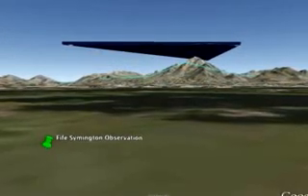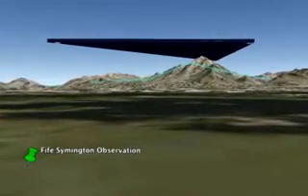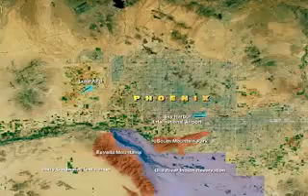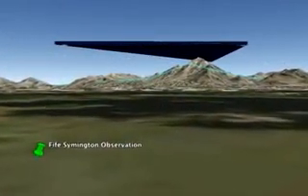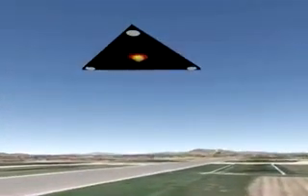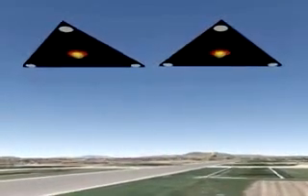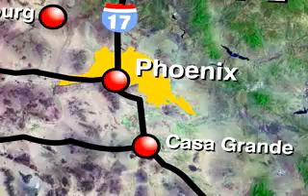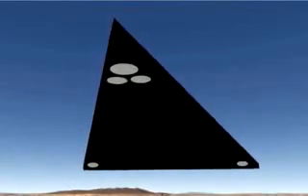Phoenix UFO Geospatial Animation Project